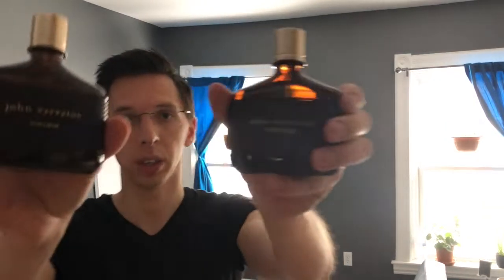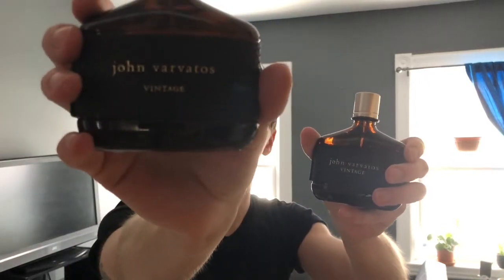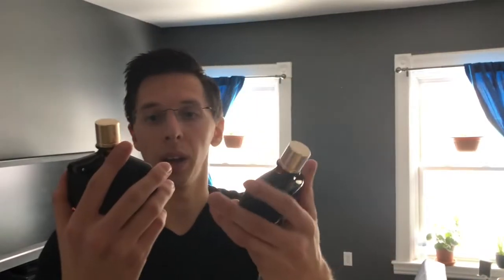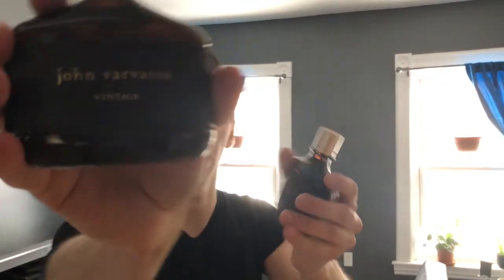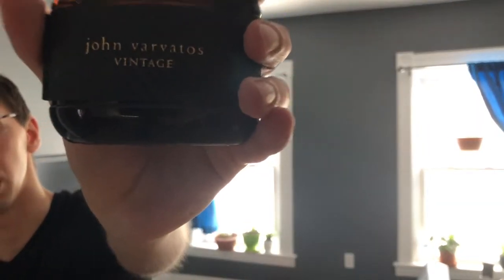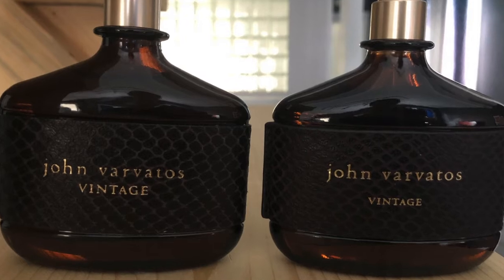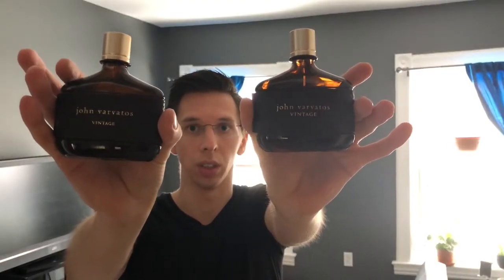Should I buy from FragranceX or Brick and Mortar Purchase Fragrance?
John Varvatos Vintage Cologne Comparison

I was curious about the quality of the Fragrance X store compare to the brick and mortar.

Song: AERØHEAD - Somewhere Down The Line

SHOW LESS